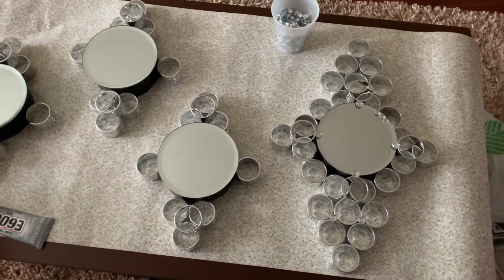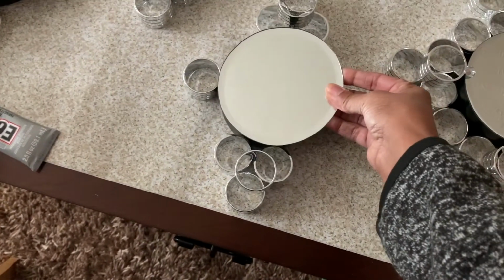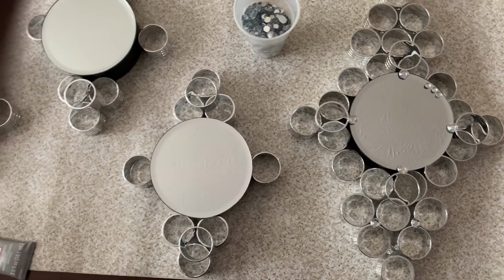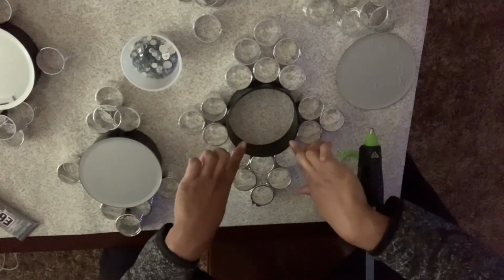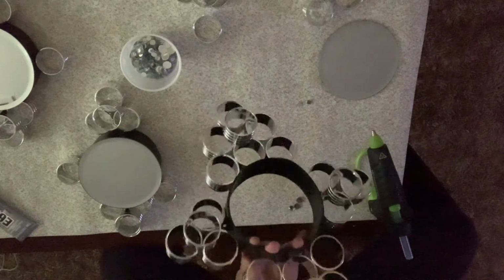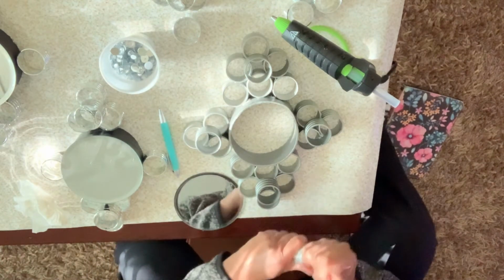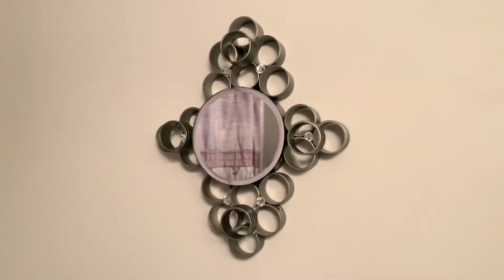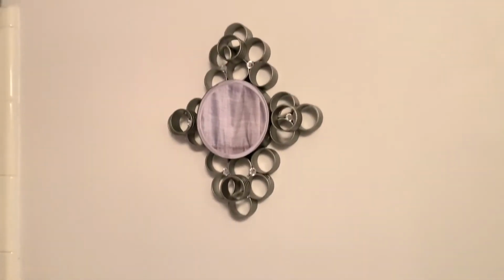Dollar Tree DIY | Napkin Rings | Quarantine Home Project Series E5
Wall art using Dollar Tree napkin rings and a mirror. I was inspired by another YouTuber Treshaja @ I put my spin on the design. Check it out.

I used about 8 bags of the napkin rings which made 4 different pieces.